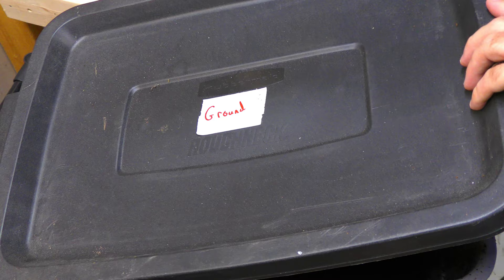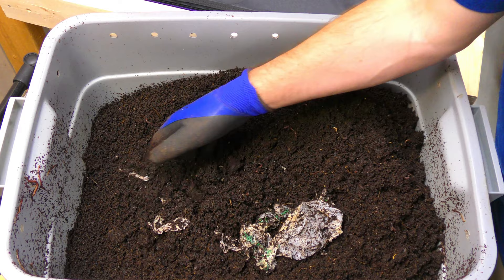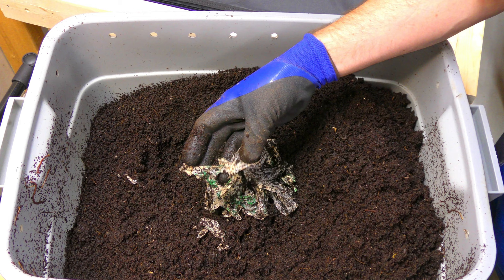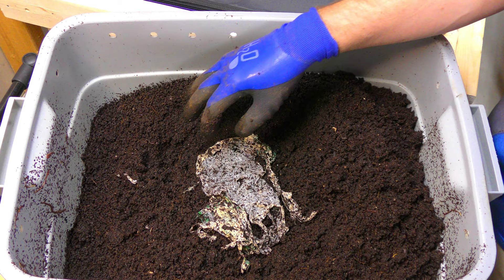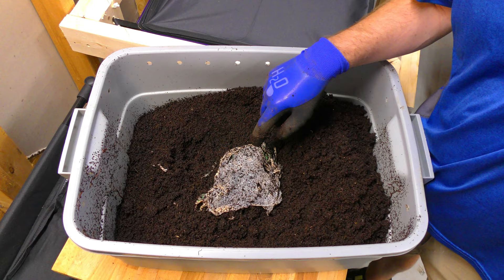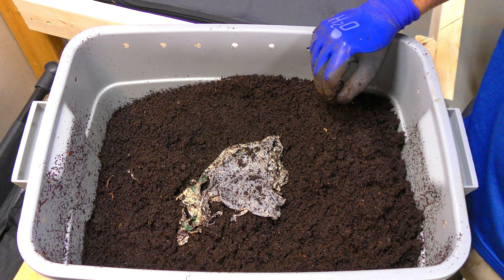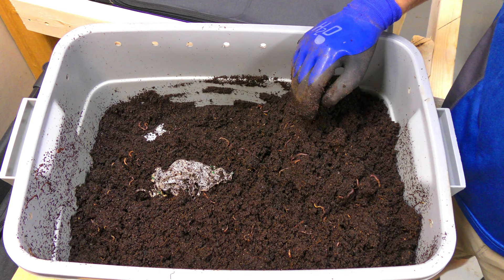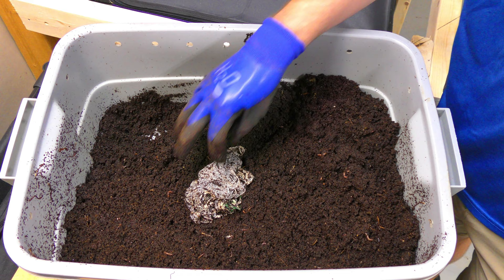Plastic Bag in a Compost Bin???? Day 102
Time for an update on the plastic bag in a worm bin and after nearly 1/3 of a year I think we need to call if this is successful or not.  This bag was from a local store and mentioned nothing about needing heat or a commerical compost system but it had only changed slightly in the last video.  After another 30 days will we see a change?